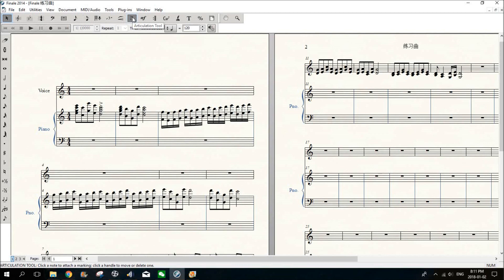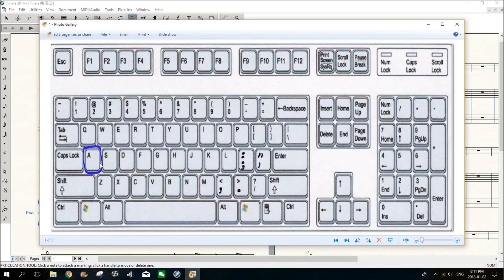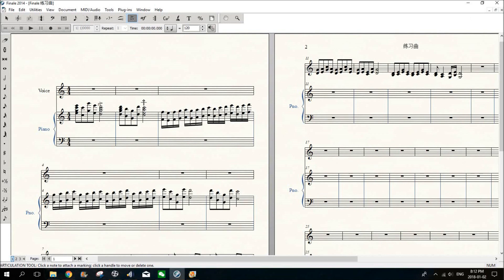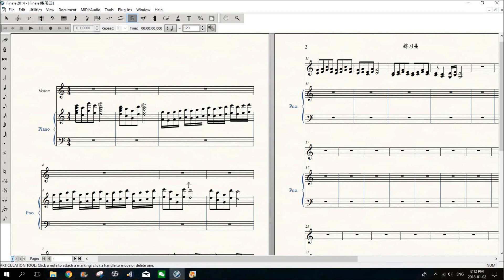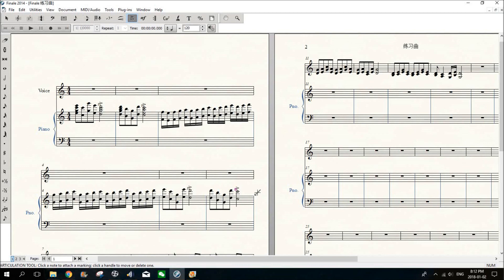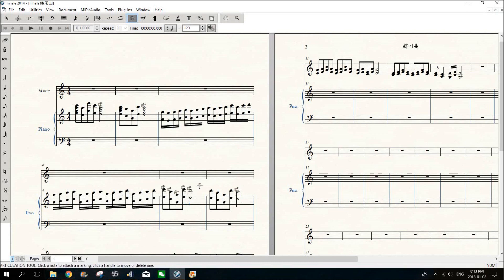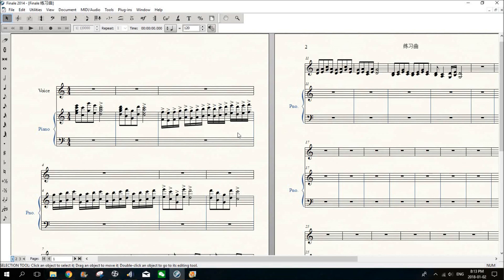Finale tutorial: Shortcut key for marking Accent